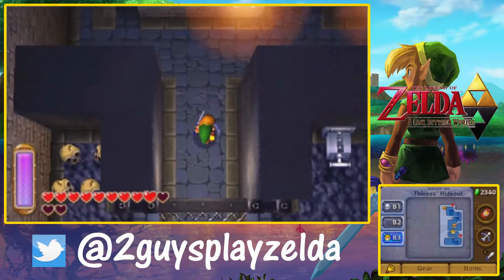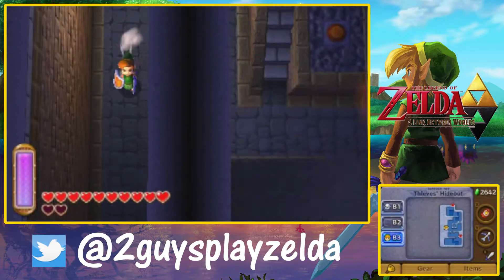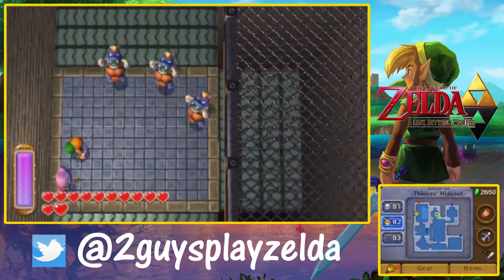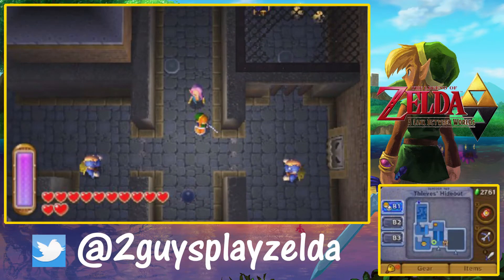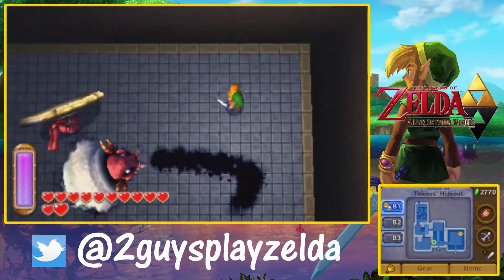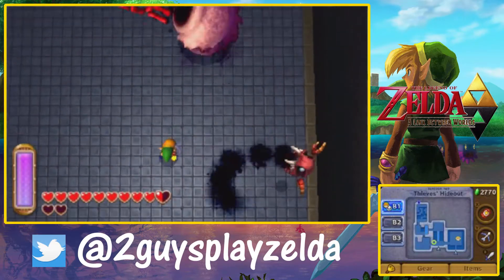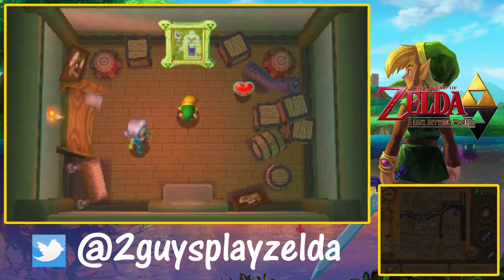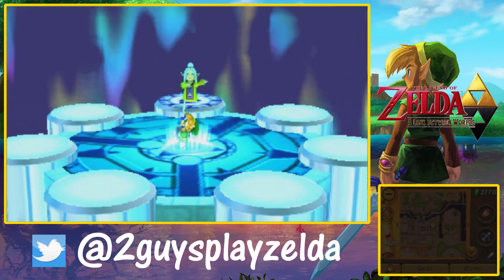Zelda A Link Between Worlds 100% Walkthrough - Part 26/56 - Thieves' Hideout Part 2 (Commentary)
We go through the last part of Thieves' Hideout, escorting the Thief Girl and coming face to face with the boss, Stalblind, with commentary.